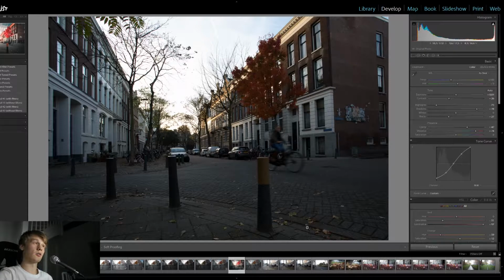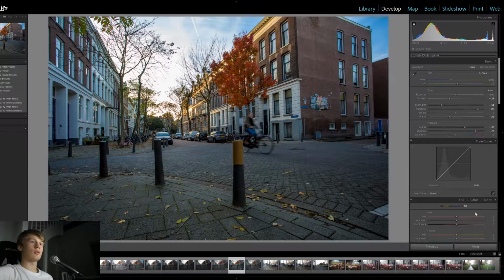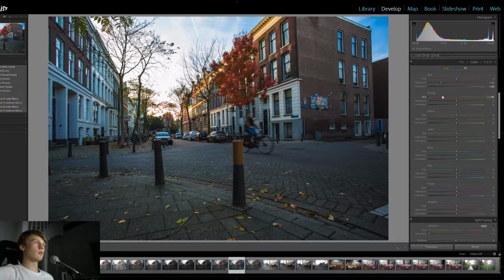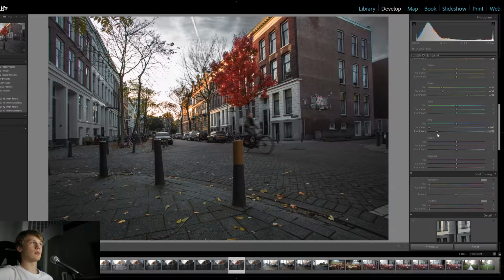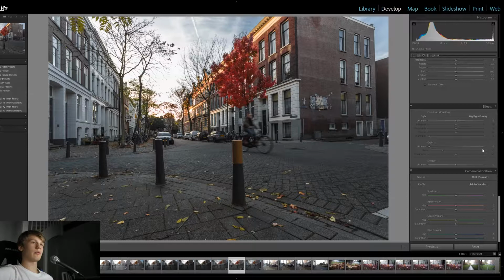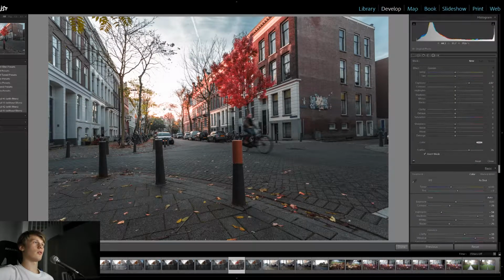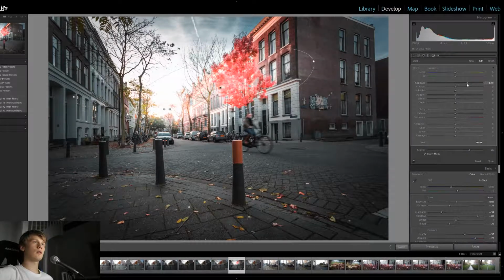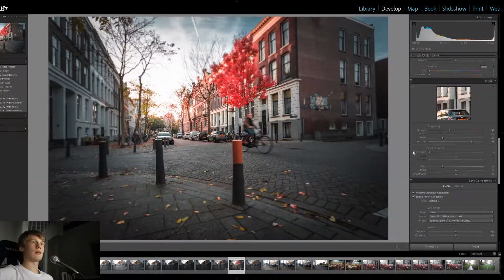Lightroom tutorial #2 | Editing another city shot!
If you like my images, please consider following me on instagram